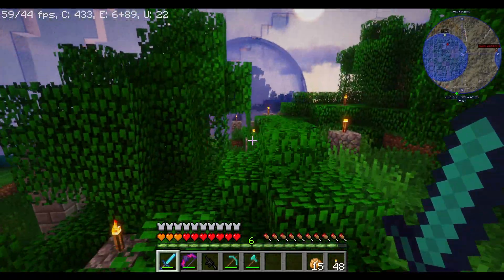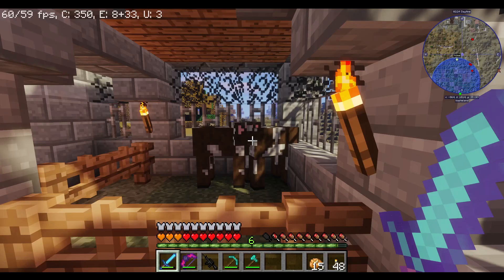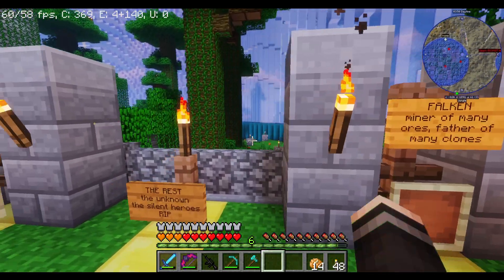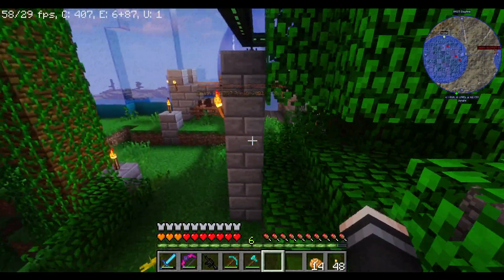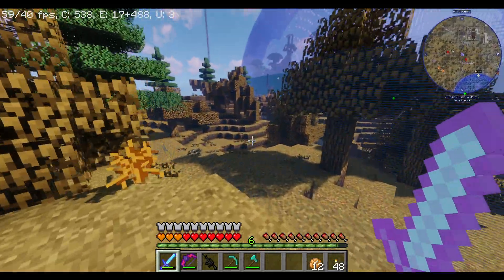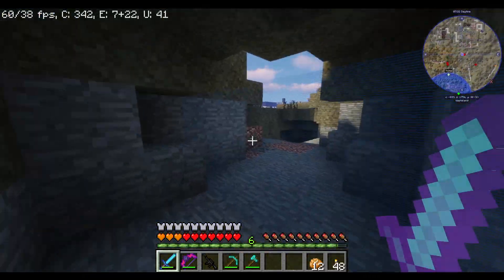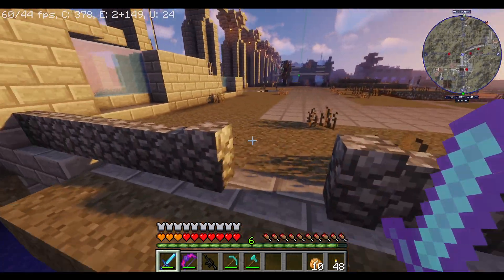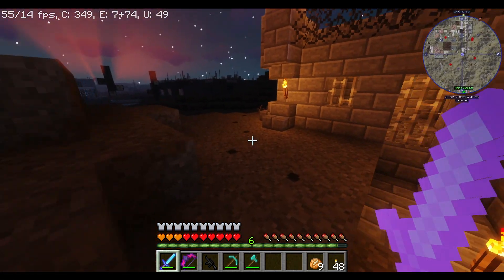INFESTED NOMADS! PARASITES AND LOS CITIES EP 35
Our nomads are infecting our base, any ideas?

mod list:
scape​​​ and run parasites
lost​​​ cities
flan​​​'s weapons mod
zombie​​​ awareness
camping​​​ mod
biomes​​​ a'plenty
new mods added:
modular turrets

and some graphical/sound mods like BSL shaders, journey maps, mobends, dynamic suroundings